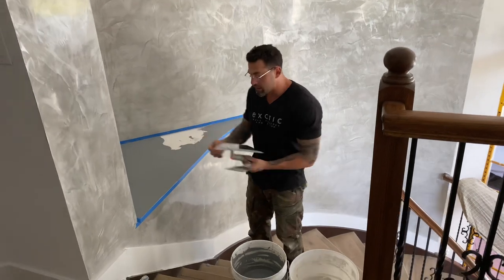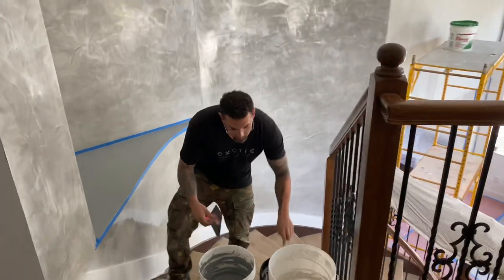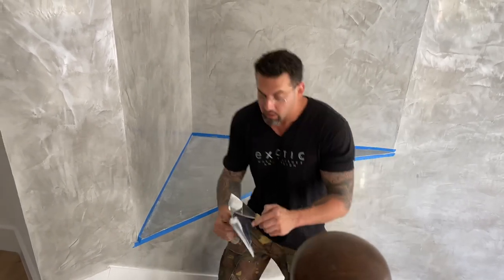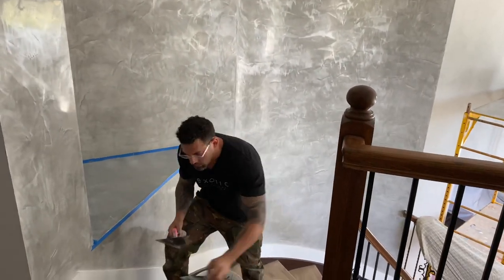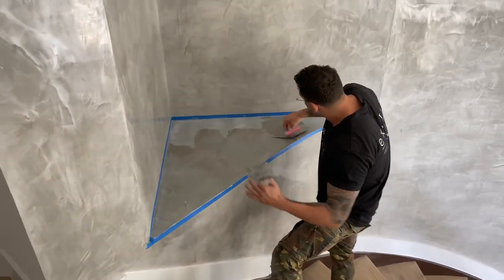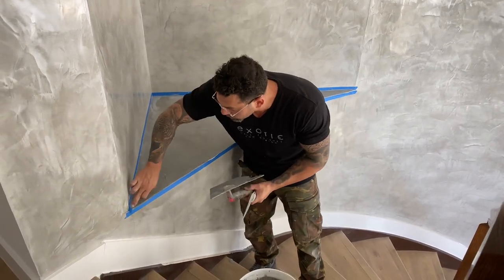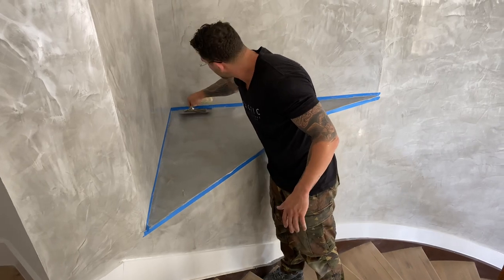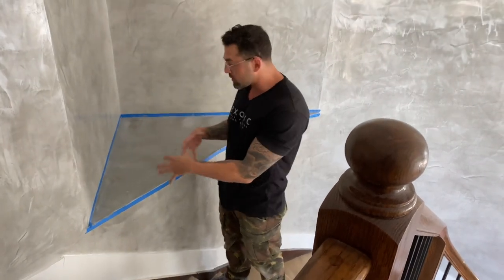Venetian plaster 3 tone Marmorino on this floor piece. Exotic wall finishes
Marmorino tools Giancarlo sagasti